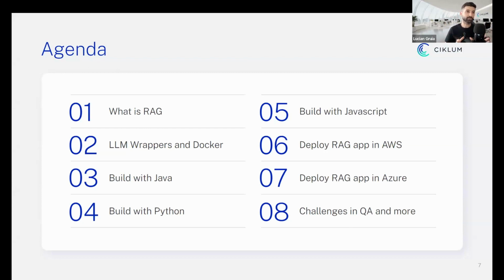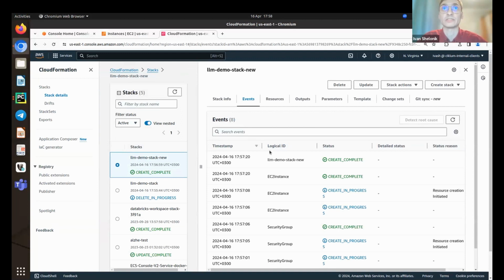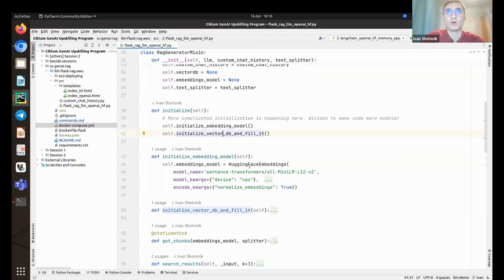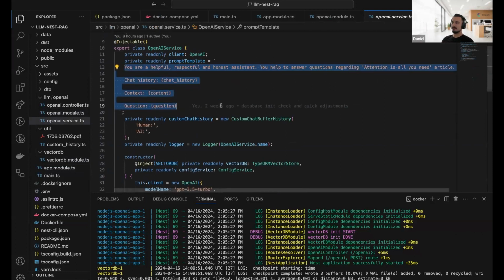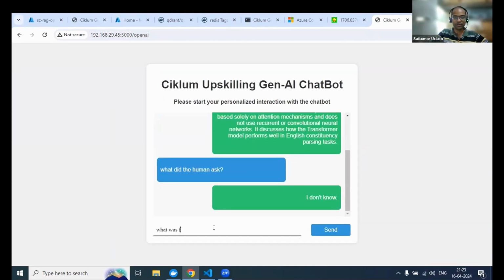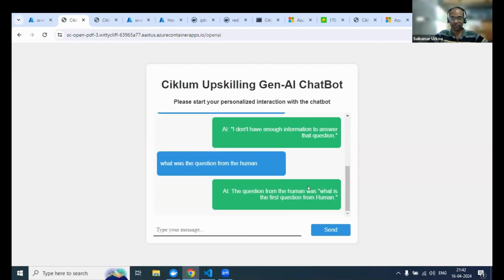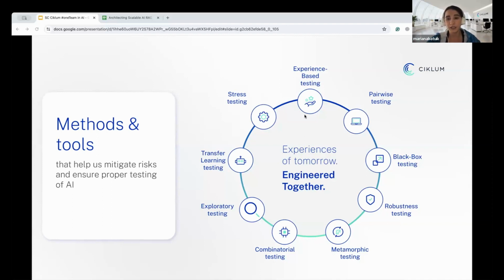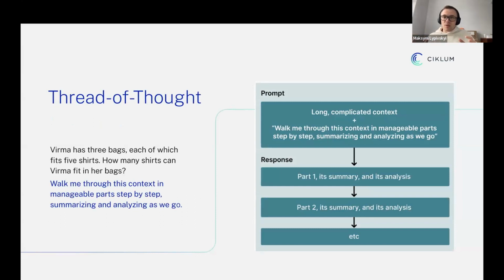Architecting Scalable AI RAG Systems From Startup to Enterprise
AI is the new black, yet it takes skills and proper understanding to convert the buzzword into a working and scalable solution for real-life scenarios.
Great news - a solution and main framework can be applied at any scale - from startups to enterprises. All you need is a great team.

Join our live coding session, where you will witness such a solution being created from the ground and adapted to a variety of environments by using different tech stacks.
Unlock practical knowledge from 6 speakers within 2 hours.

We will talk about:
- The current SoA of AI capabilities and the most common use cases.
- The philosophy behind specific technology and the paradigm changes in the world of AI
- A real-life solution created using Java, Python, JS, OpenAI, HuggingFace, Langchain, Docker, AWS, and Azure.
- Data Protection and Privacy - dark sides to shed a light on.
00:00 - What is RAG?
06:12 - LLM Wrapper built with Java
13:59 - Solution built with Python
50:02 -  Development with JS (TypeScript)
1:04:54 - Deployment in Azure
1:38:13 - RAG Architecture & benefits
1:43:30 - QA & Testing
2:00:39 - Prompt Engineering & Fine-tuning